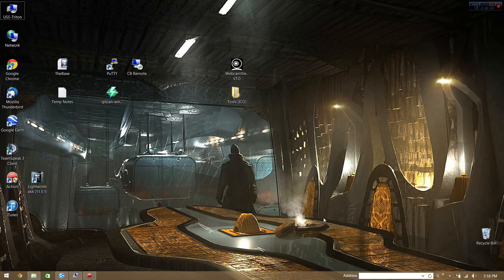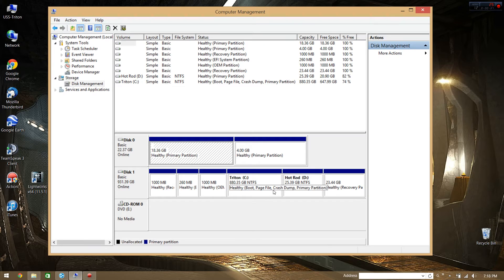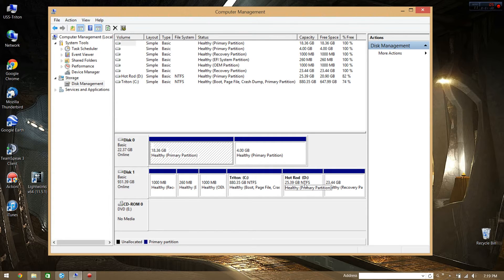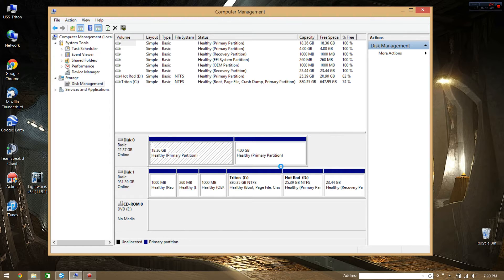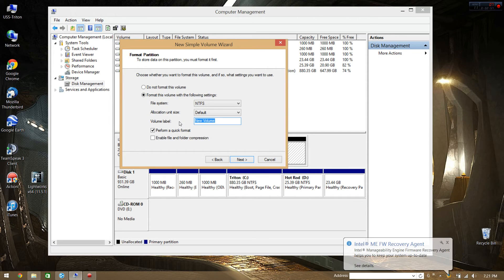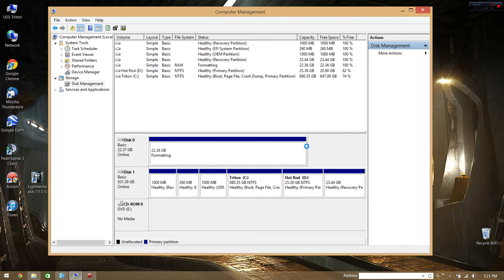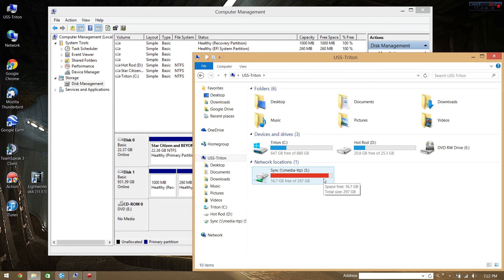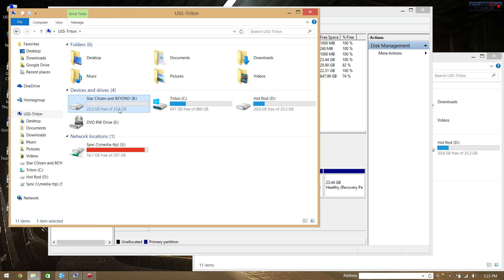Tips & Tricks: Lenovo y510p SSD (From Factory)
Hey guys! In this video I talk about the factory partitioning of the hard drives, and show you how to use and access the Solid State Drive as it comes from the factory. Cheers!